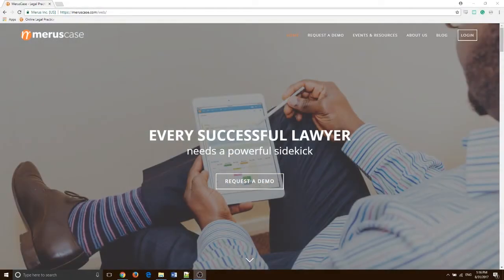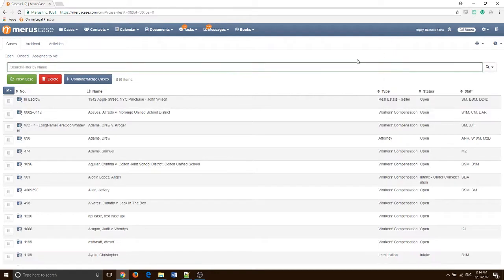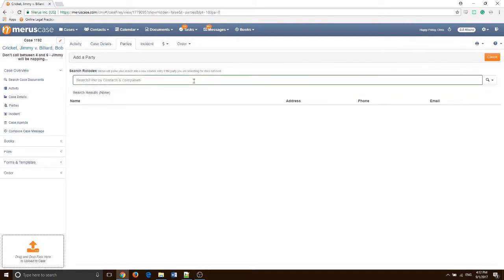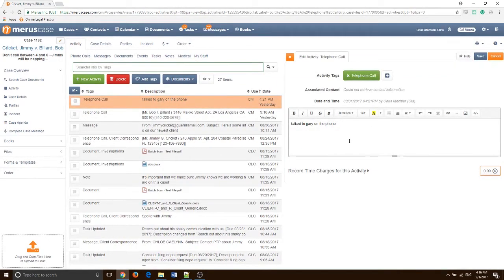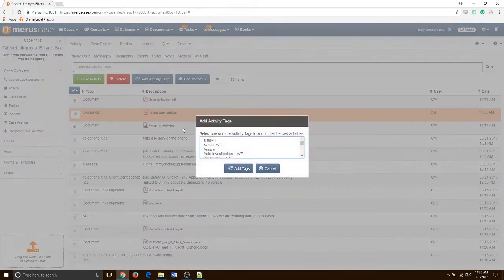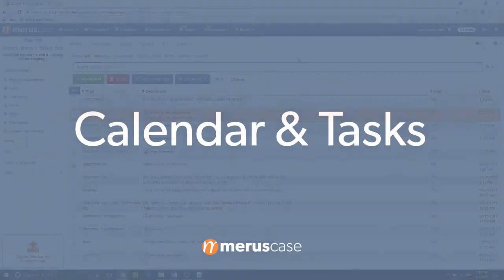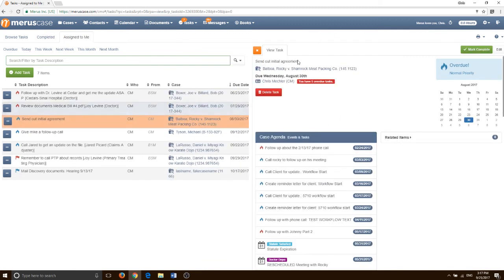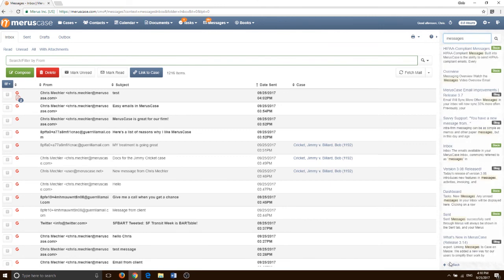MerusCase Boot Camp Training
The Boot Camp training session is provides a quick overview intended for new users.
Features in this video:
0:12 - What is MerusCase?
0:31 - Logging in to MerusCase
0:57 - Dashboard and Navigation

2:42 - Cases
3:14 - Browsing and Filtering Cases
4:43 - Case Details
6:21 - Parties
9:11 - Activities
12:47 - Creating a New Case

14:13 - Document Management
14:22 - Uploading Documents
15:02 - Organizing Documents with Activity Tags
15:54 - Templates
17:46 - Court Forms

19:11 - Calendar
20:06 - Creating an Event
20:43 - Managing Firm Events
21:43 - Tasks

23:36 - Messages (Managing your Email in MerusCase)
25:10 - Linking Messages to a Case

26:20 - Help and Resources